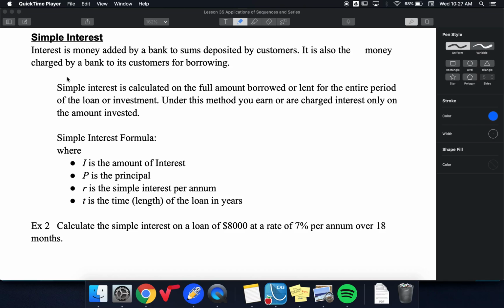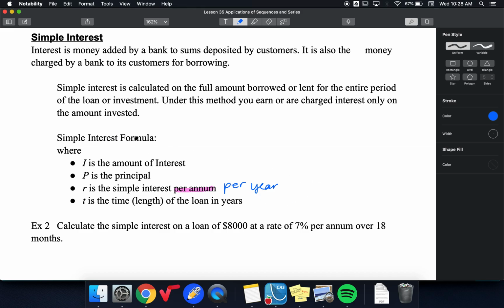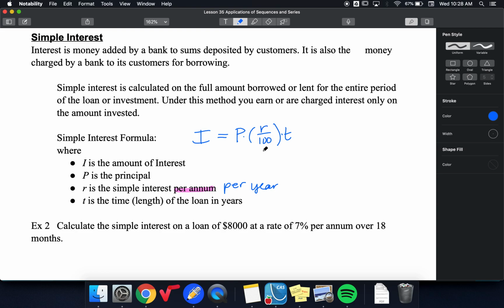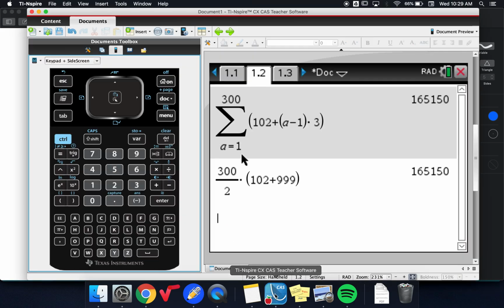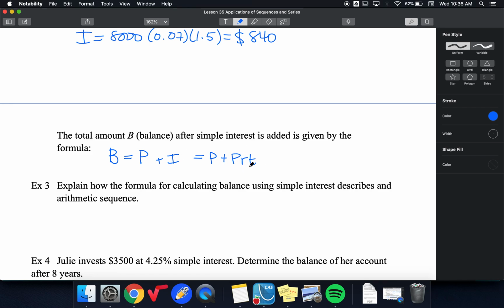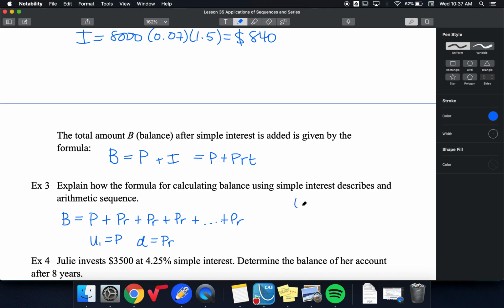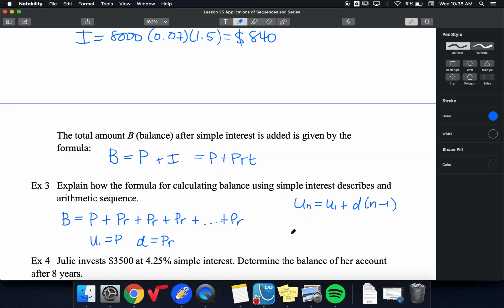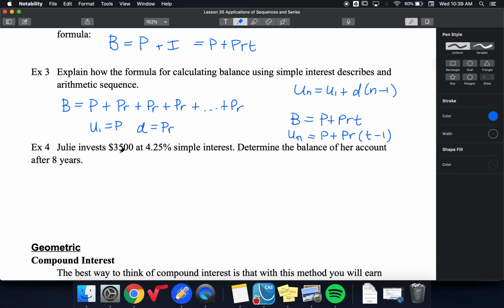AdvPre Lesson 35 Ex 2-4 Simple Interest